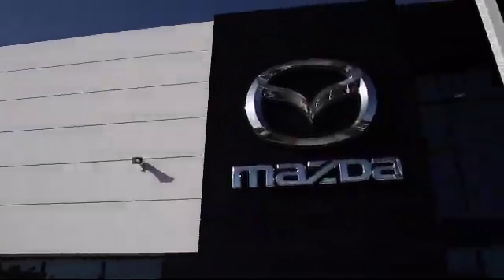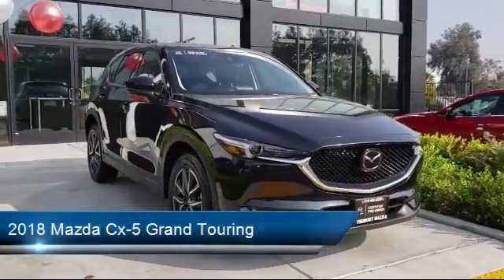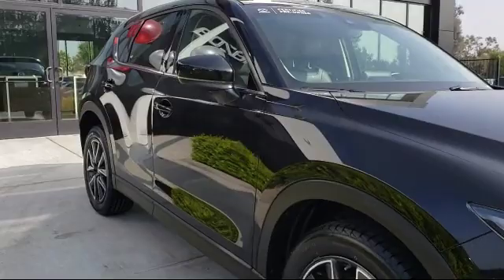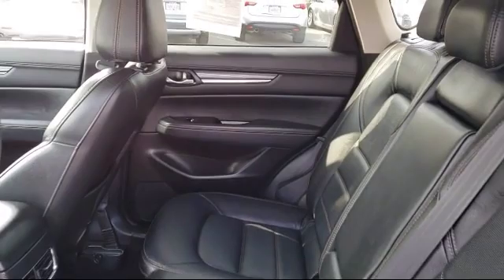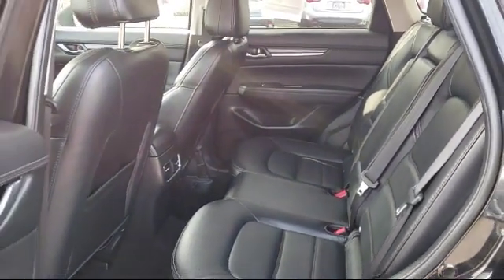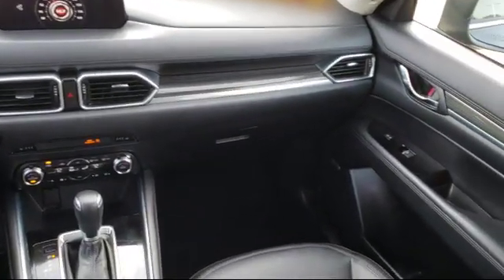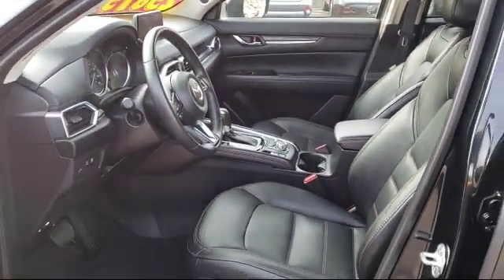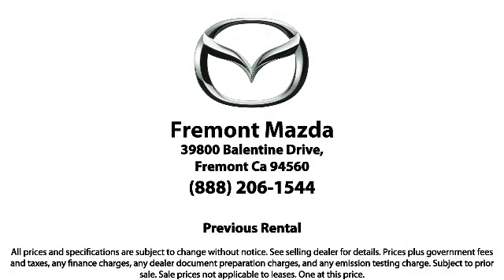2018 Mazda Cx-5 Grand Touring San Jose Palo Alto Hayward San Mateo Fremont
2018 Mazda Cx-5 Grand Touring Stock Number: M1371R Vin:JM3KFADM1J1328508 Previous Rental.

Fremont Mazda
39800 Balentine Drive